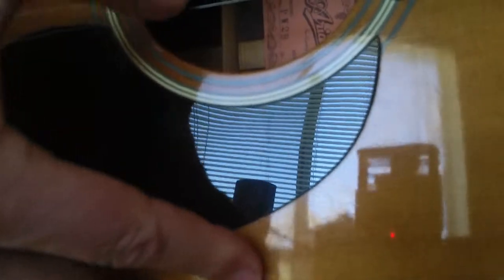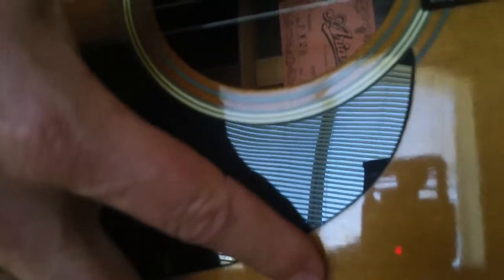Vintage Aria 70s All Solid Wood Buttery Mountain Voice Real Deal Magic Tone $1799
You  will not  be able to put this guitar down.